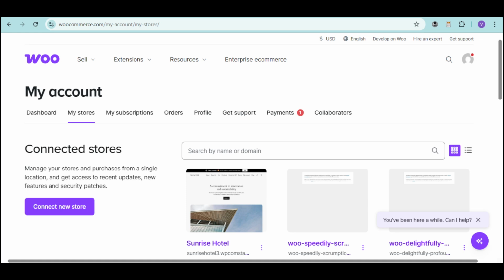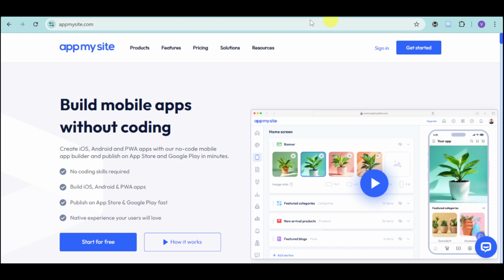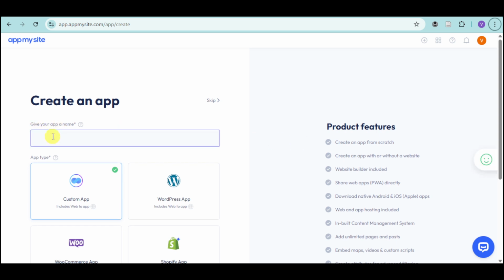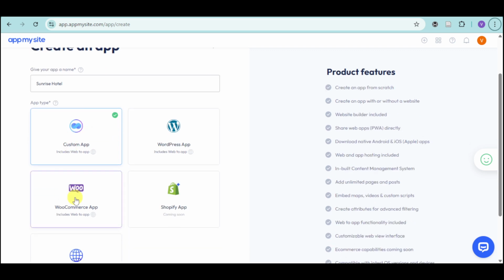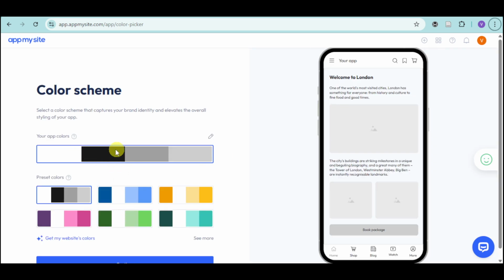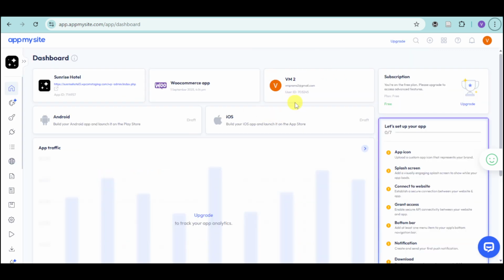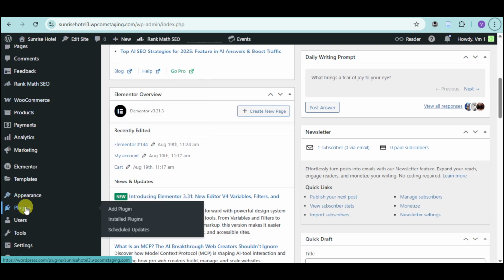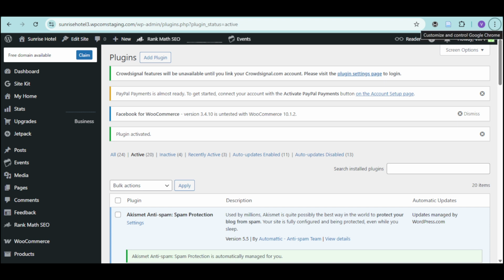How to Convert Your WooCommerce Website to an Android App 2025 (Complete Guide)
Want to turn your online store into a mobile app? In this step-by-step tutorial, I’ll show you exactly how to convert your WooCommerce website into an Android app.

You’ll learn how to use free and paid tools to generate an app, connect it with your WooCommerce store, and publish it on the Google Play Store. I’ll also share tips on syncing products, payments, and orders so your app works seamlessly with your website.